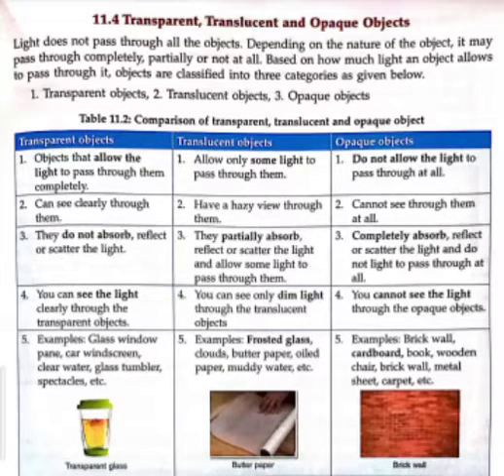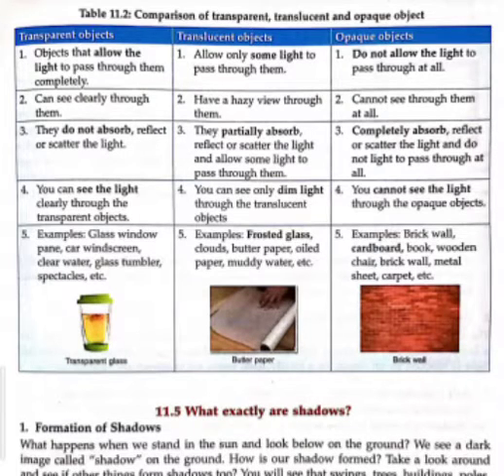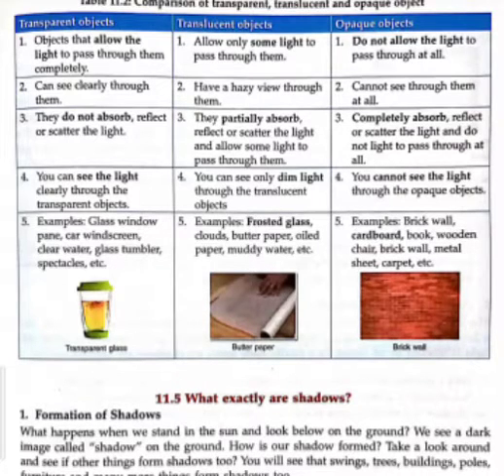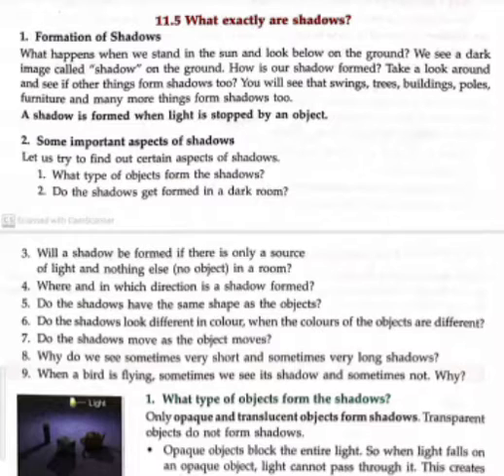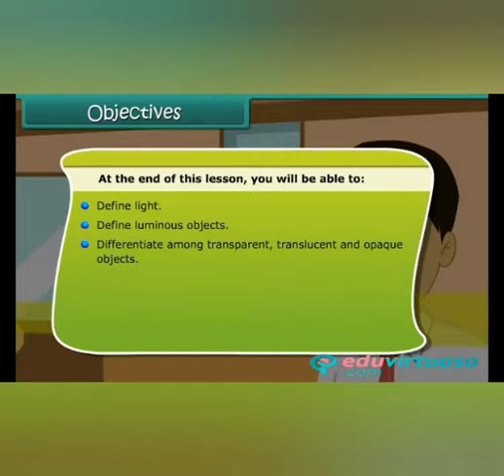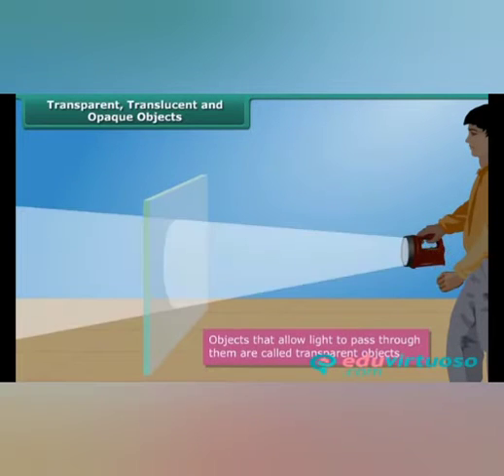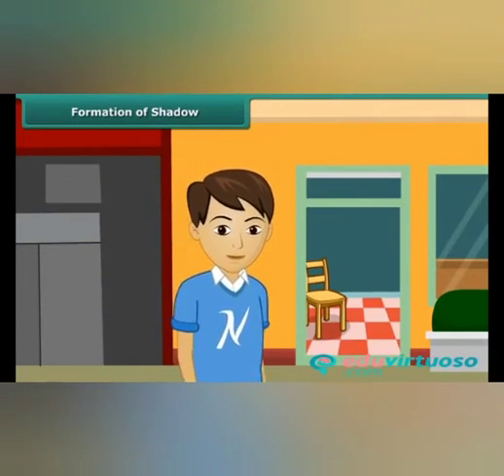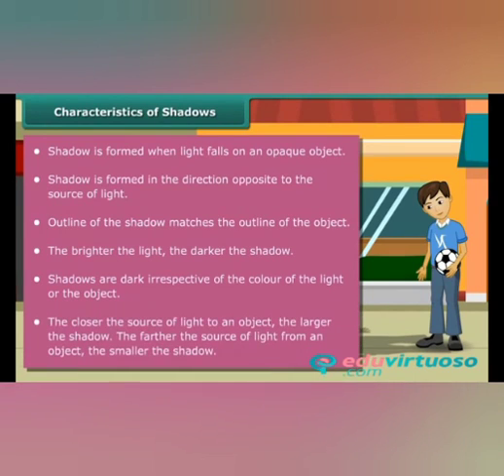BBV Class 6 Science Chapter-11 V 2